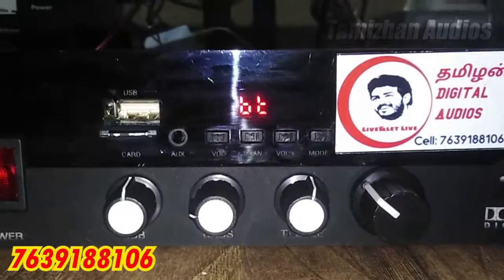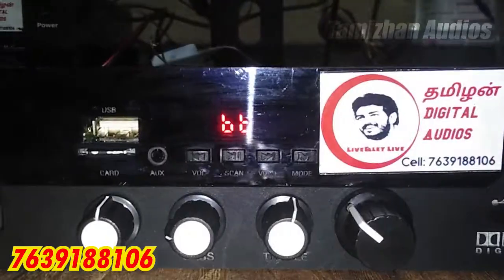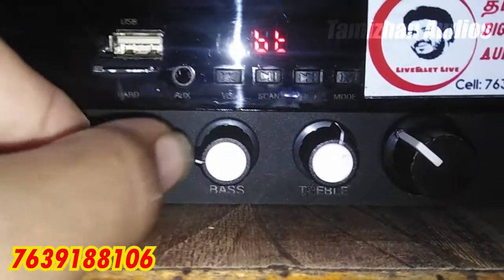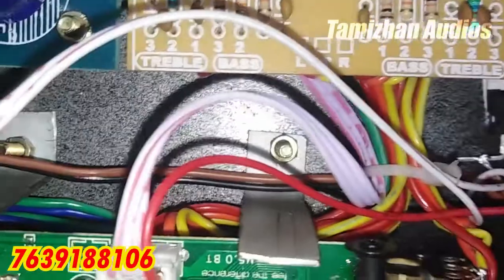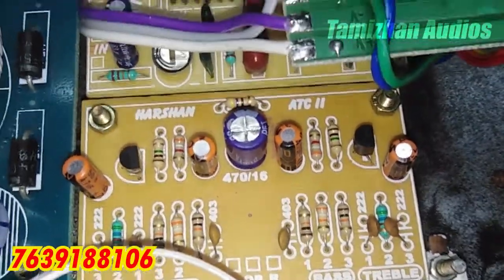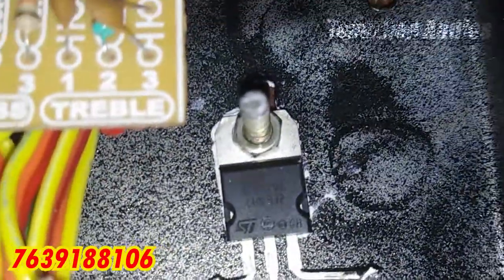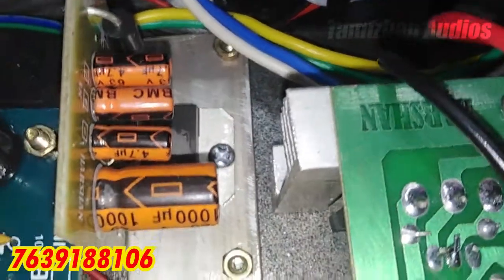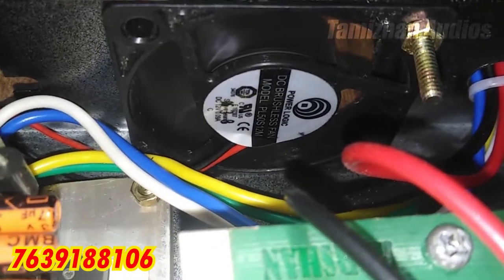2.1 Auto Amplifier Dc 12v !! Tamizhan Audios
all types of amplifier available at vey low cost